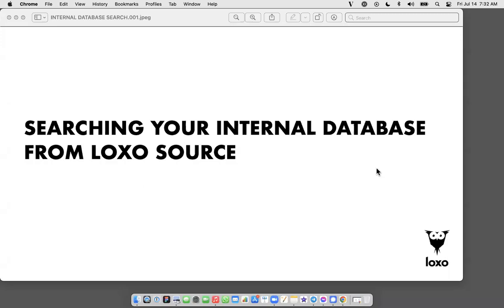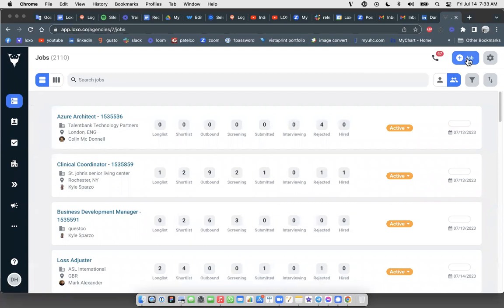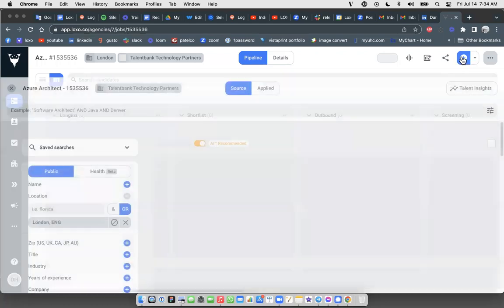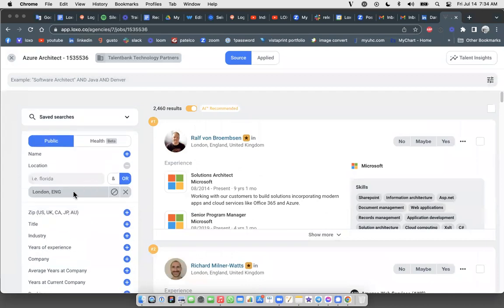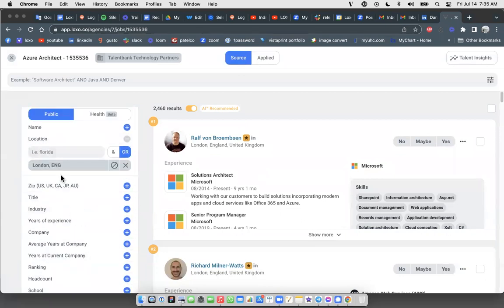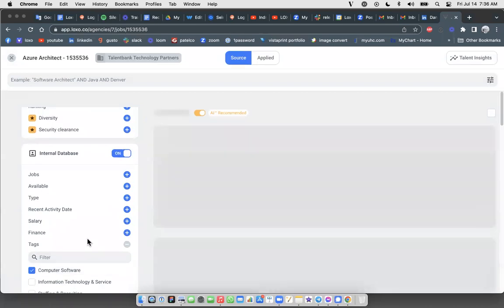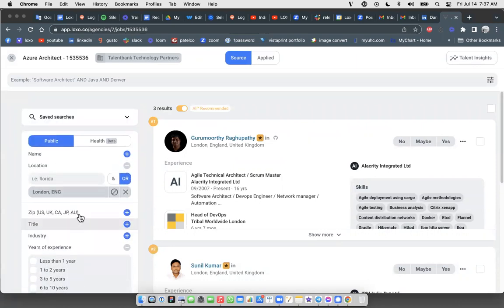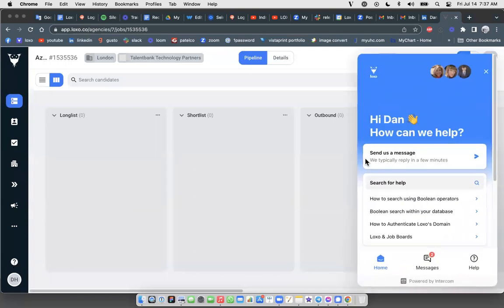SEARCHING YOUR INTERNAL DATABASE FROM LOXO SOURCE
You can now source candidates from your internal database from within Loxo Source!